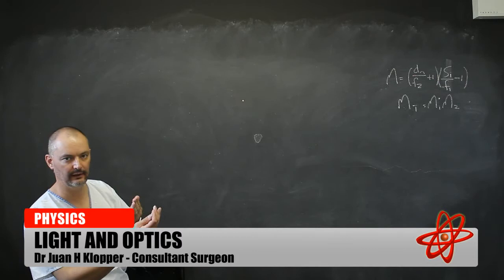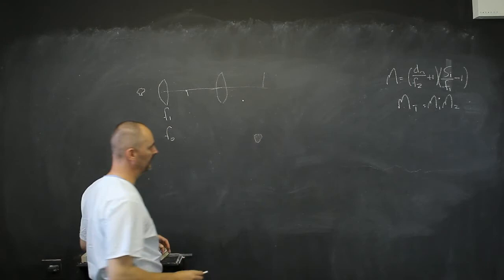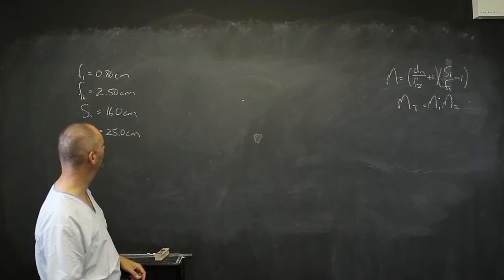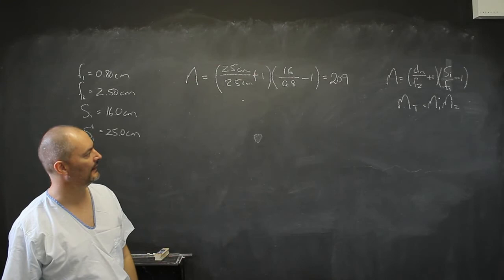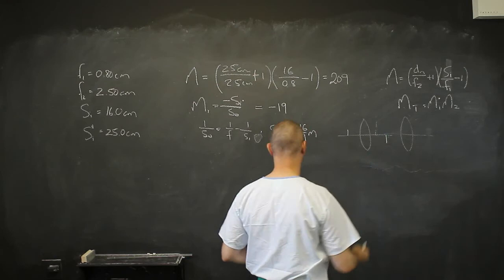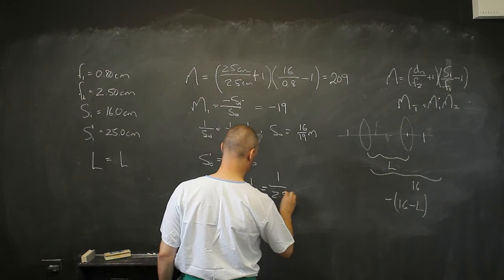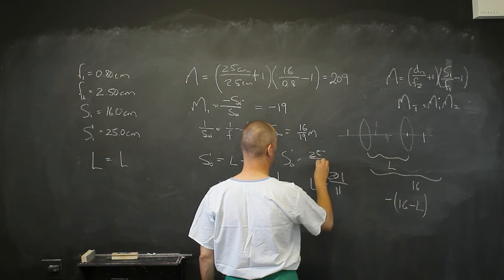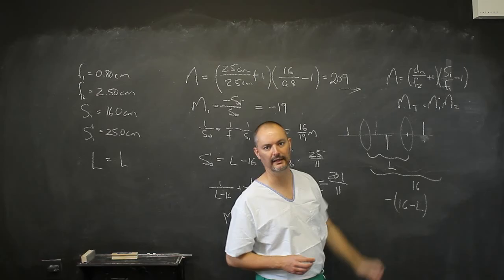Light and Optics 6_3 Optical Instruments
Solving problems involving optical instruments.